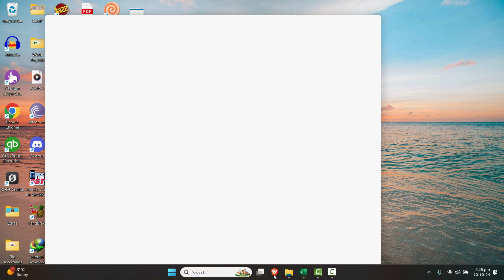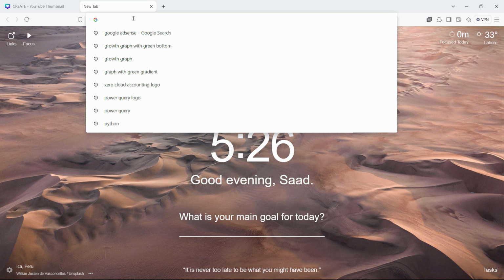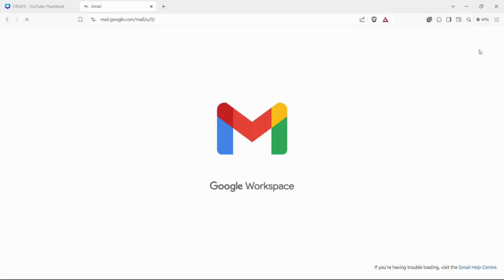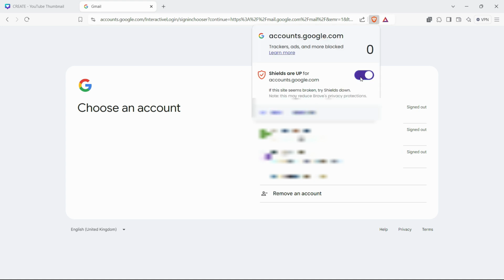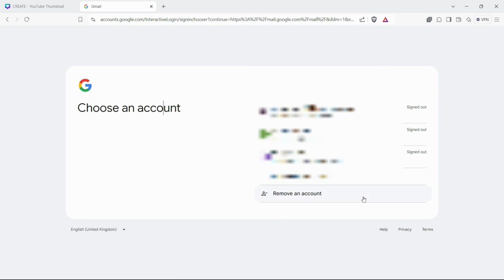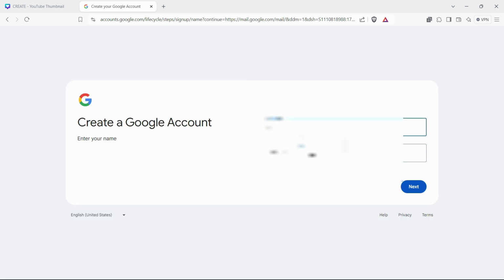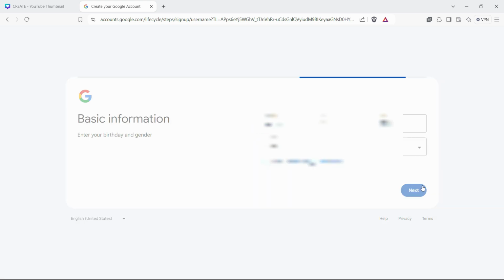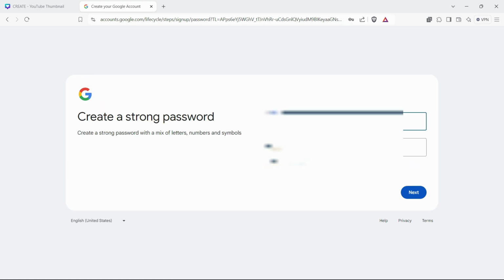How to Resolve RPC executor service threw an error!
In this Topic We will learn How to Resolve RPC executor service threw an error!. For more informative videos like this please mention down below in comments about future topics you wanna see on this channel and ill add them for you

Course Link